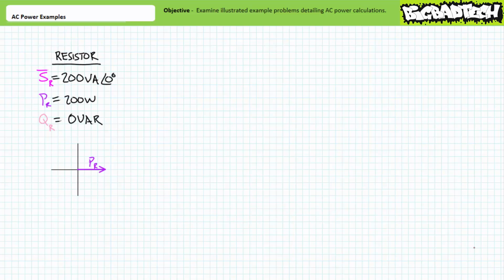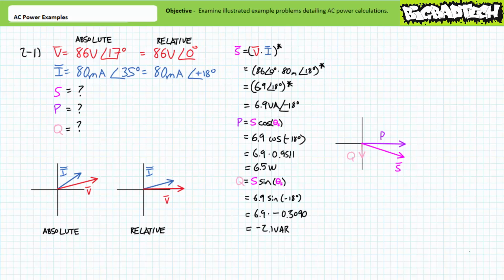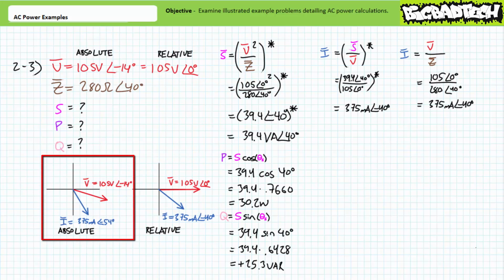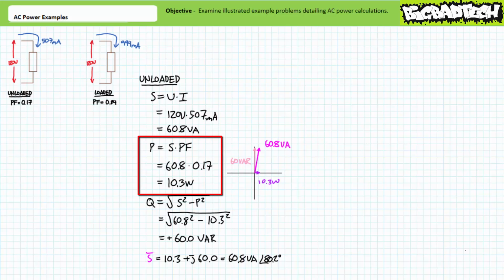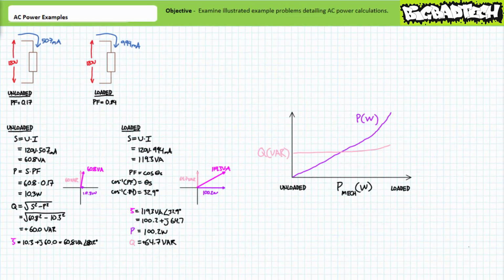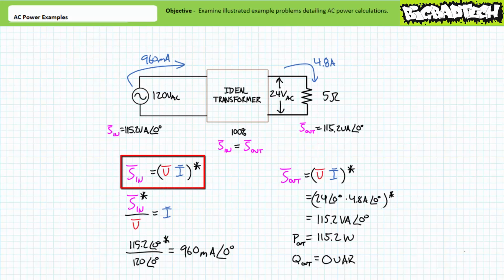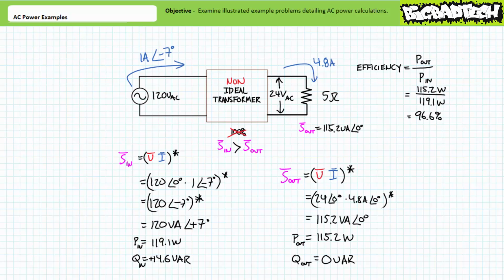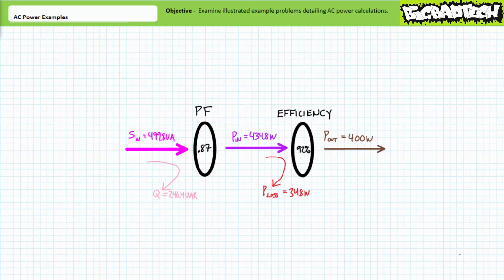AC Power Examples (Part 2 of 2)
In this lesson we'll examine application of AC power calculations by way of a series of illustrated example problems. Additionally, we'll discuss AC power efficiency. (Part 2 of 2)